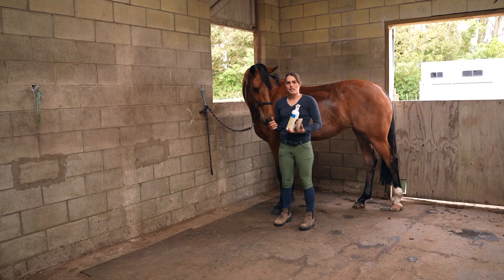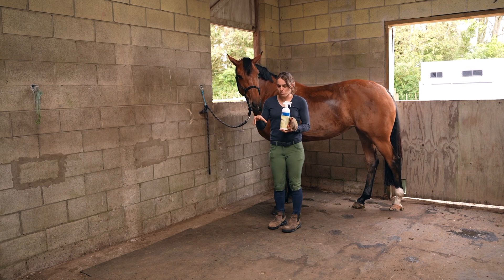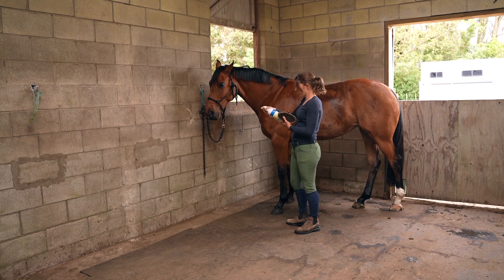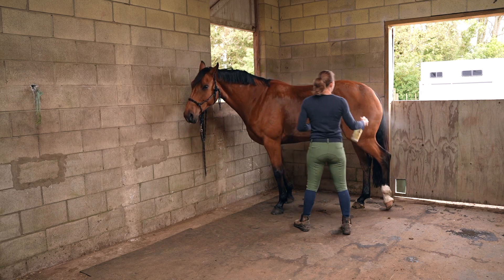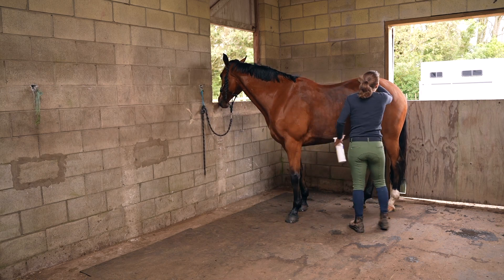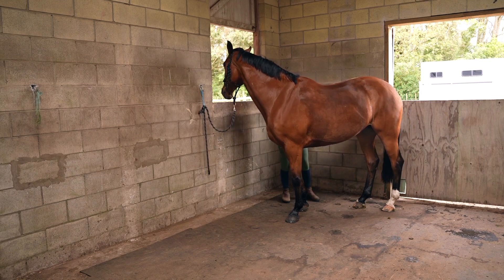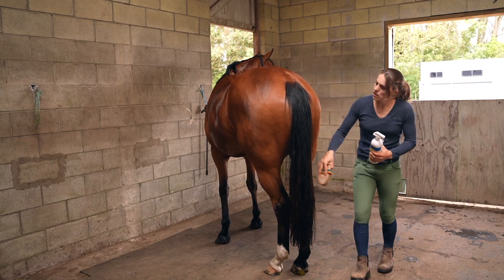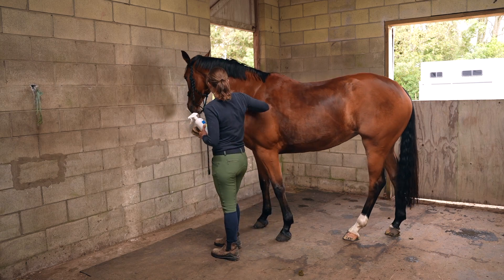A Great Trick for Glossing up your Horse's Coat!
My horses already have very healthy costs thanks to CopRice feeds (which is packed full of oils and nutrients) and TuffRock New Zealand (which vastly improves gut health from the inside out) but this is a really great trick for getting that extra shine prior to an important event.